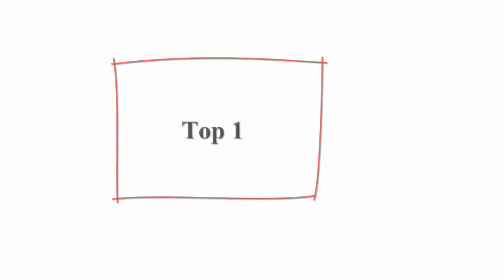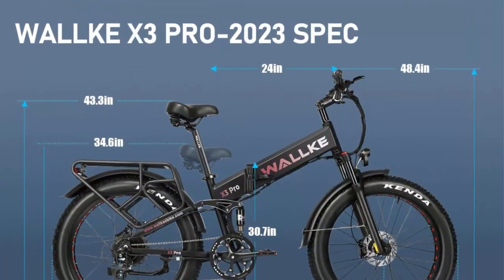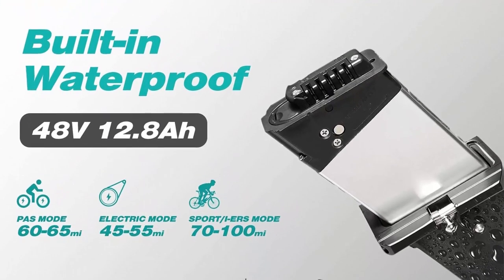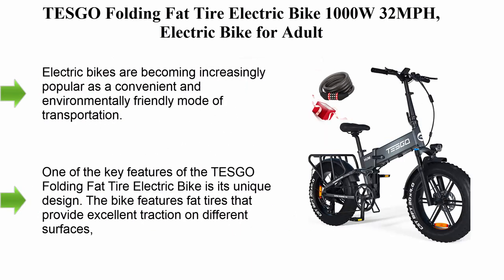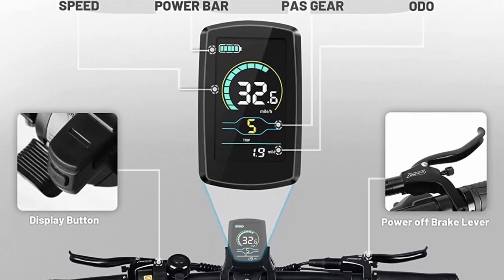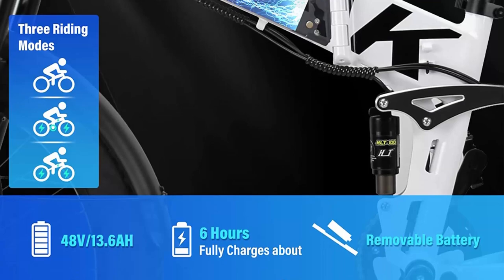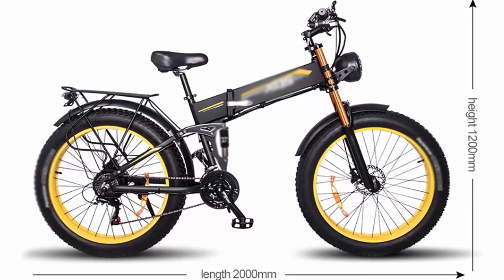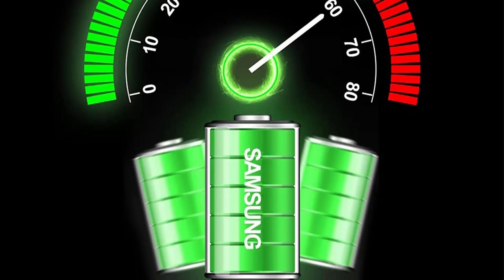✅Top 5 best electric folding mountain bike in 2023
► Checkout These Links For Updated Price Off electric folding mountain bike;
✅ Top 1. Wallke X3 Pro Electric Bike Adults Folding

✅ Top 2. Fat Tire E-Bike All Terrien Mountain Snow Beach City Cruiser Electric Bike

✅ Top 3. TESGO Folding Fat Tire Electric Bike 1000W 32MPH, Electric Bike for Adult

✅ Top 4. Opeak Ebike Foldable Electric Bike Adults 750W Motor, 12AH Removable 48V Ebike Battery

✅ Top 5. LIANAIddzxc Electric Bikes Electric Bicycle Battery Folding Electric Bike